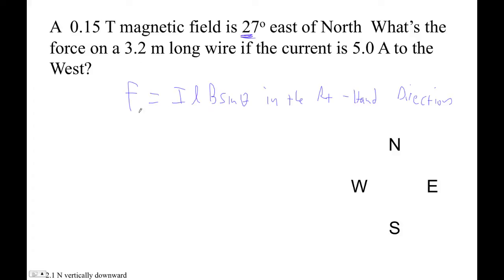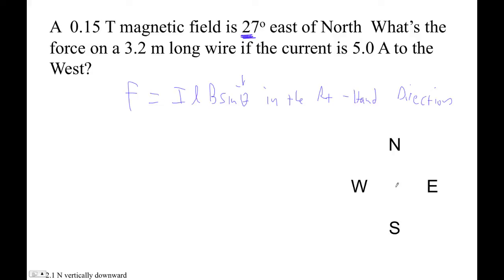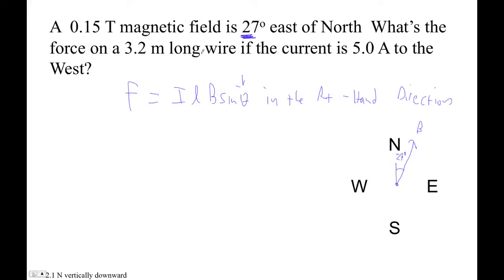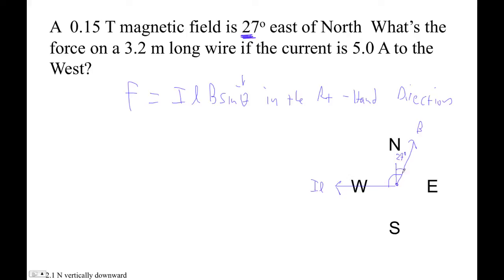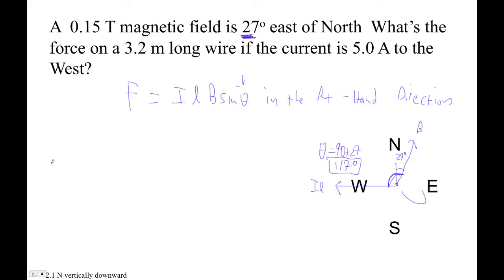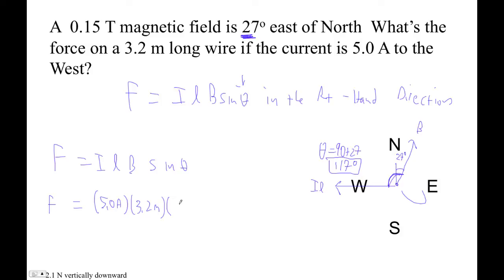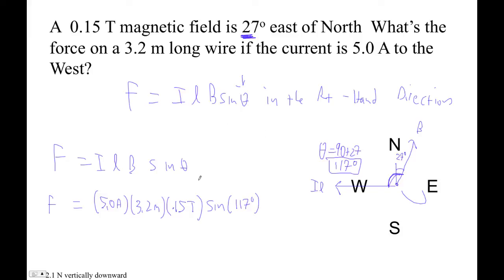HTPIB20B Force on a wire Ex#1